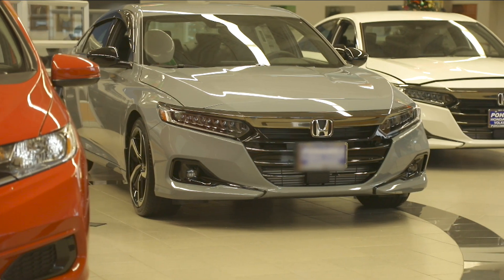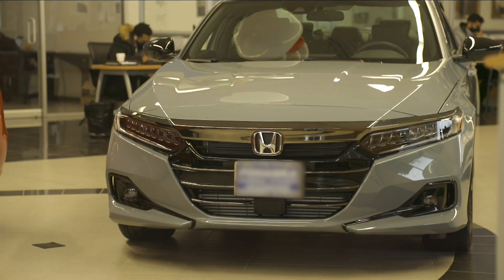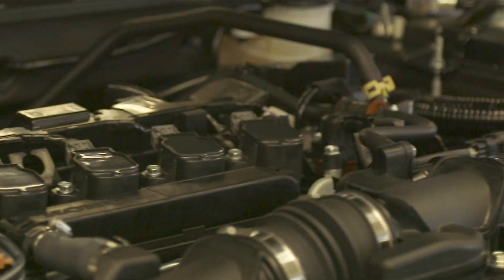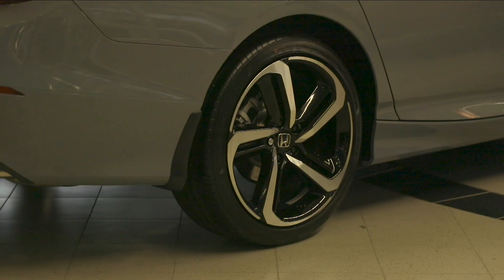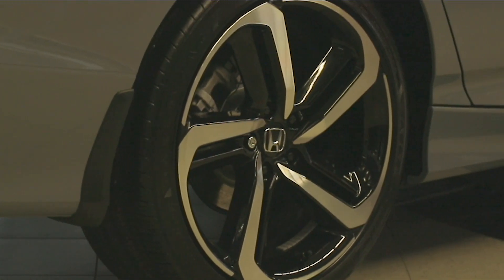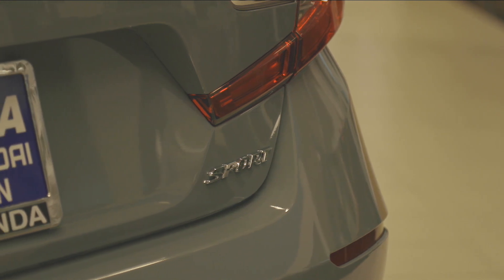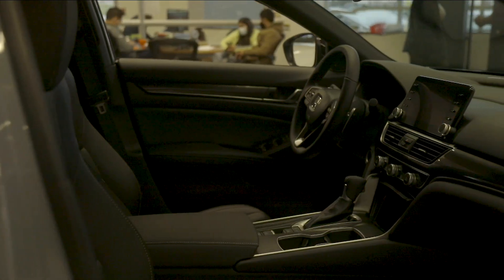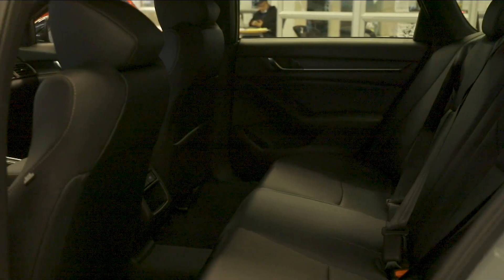2021 Honda Accord Sport Feature